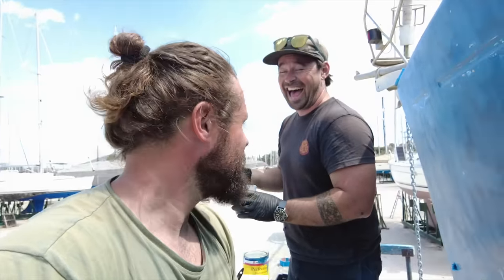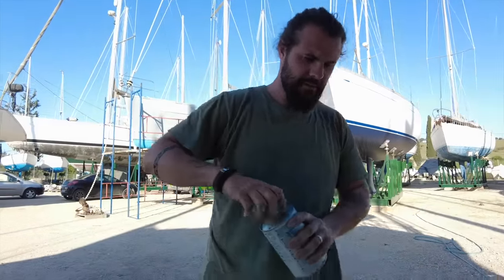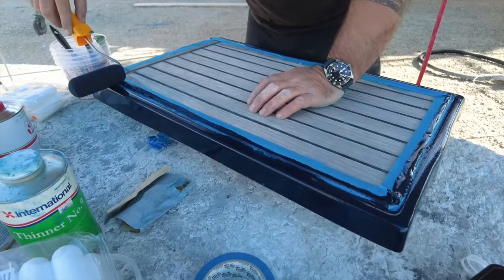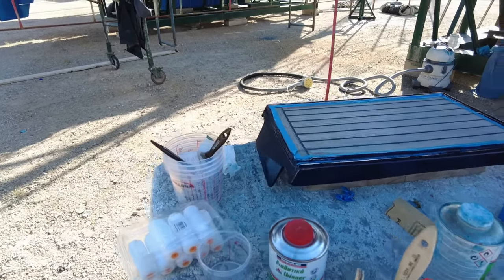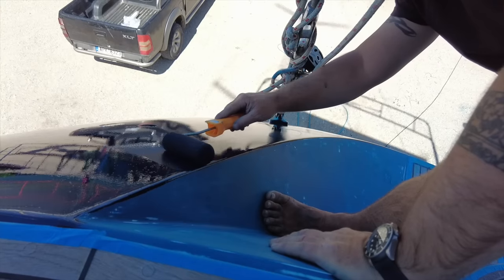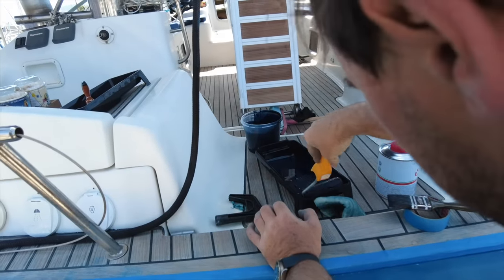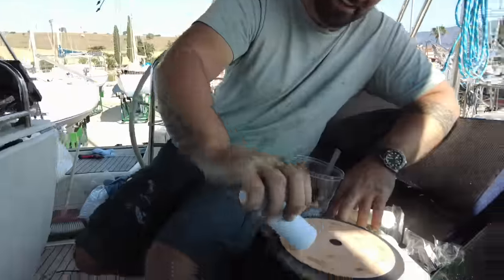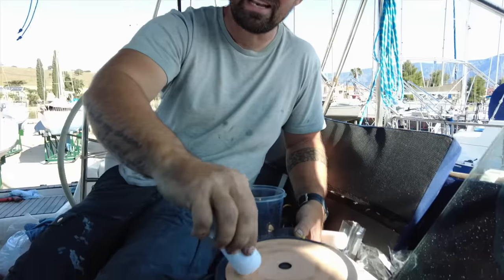Painting my ENTIRE sailboat by HAND (Jeanneau 54ds)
Hi Guys

In this video myself and Chris from Sailhub finish the topcoat of the boat, it was 5 layers in total and a horrible experience, but it looks nice.

The link for the futnyboat podcast is @funnyboatpodcast